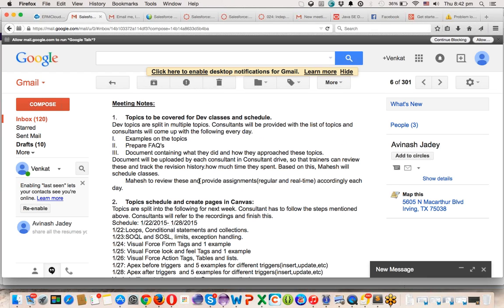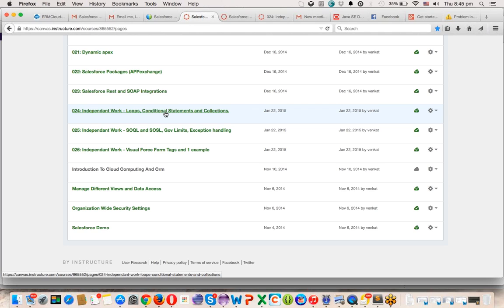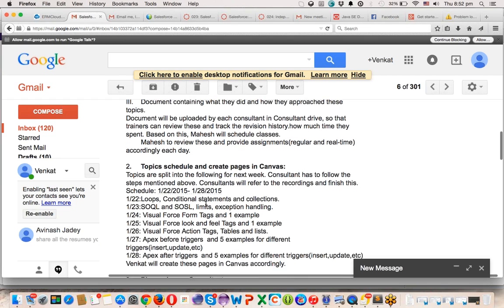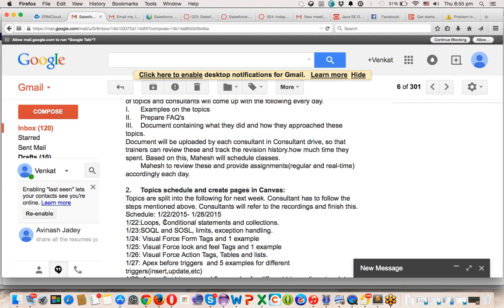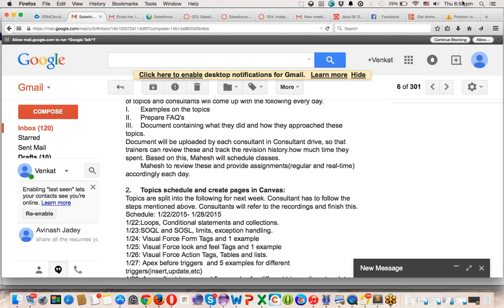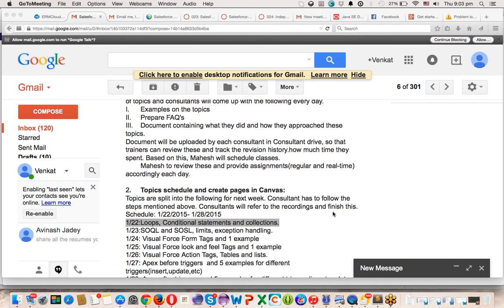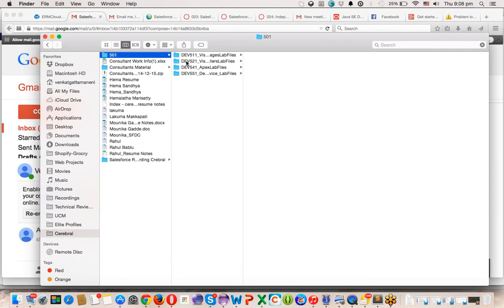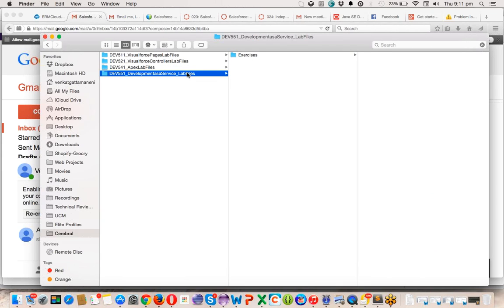SFDC VisualForce & Apex 22 01 15 8 41 pm